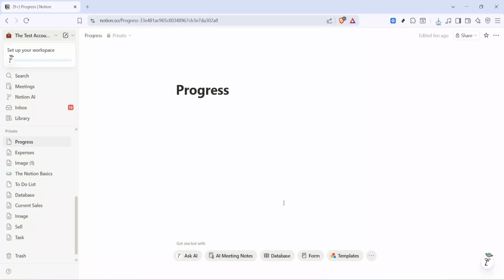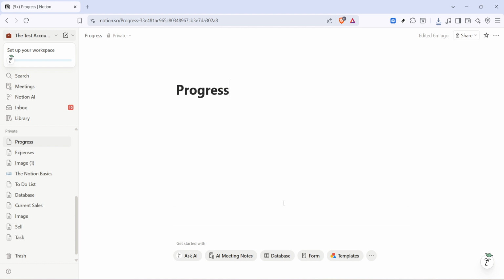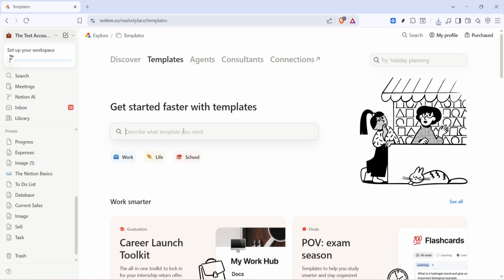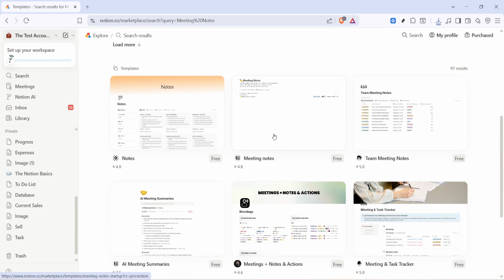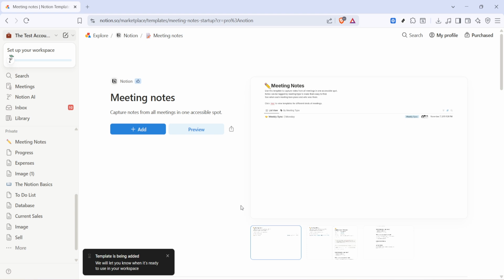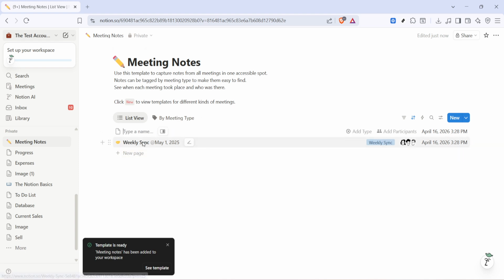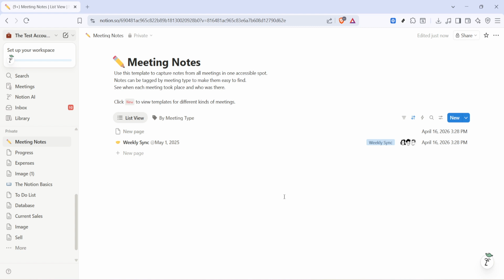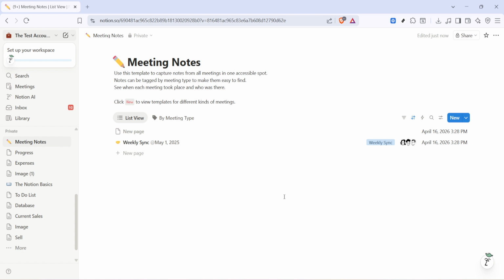How to Build a Meeting Notes Hub in Notion (Step By Step 2026)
How to Build a Meeting Notes Hub in Notion